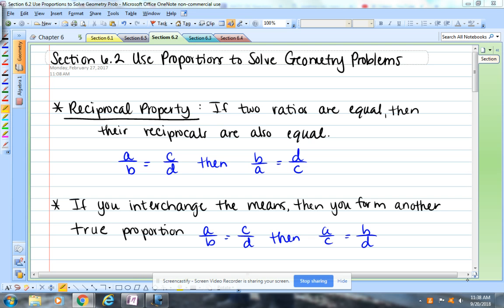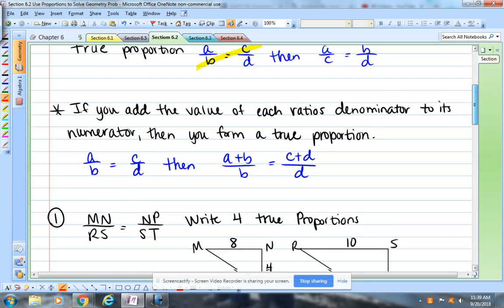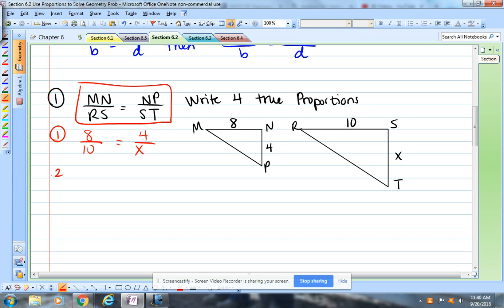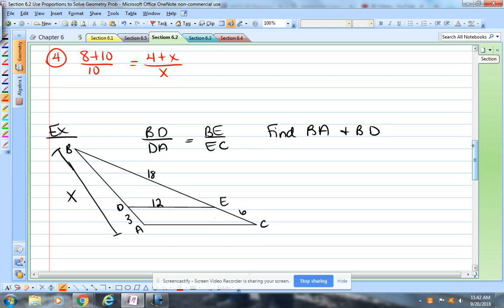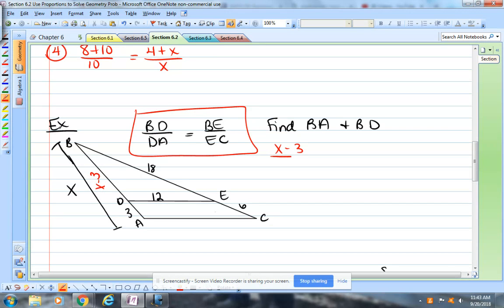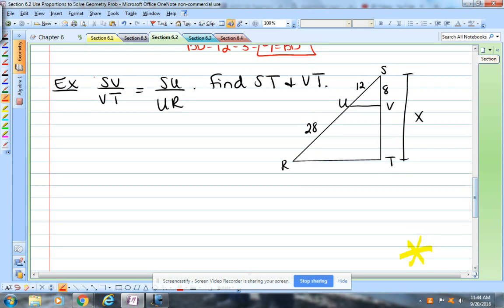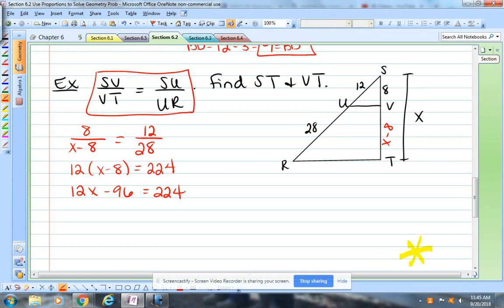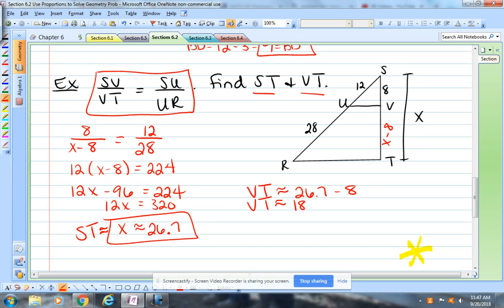Geometry Section 6.2